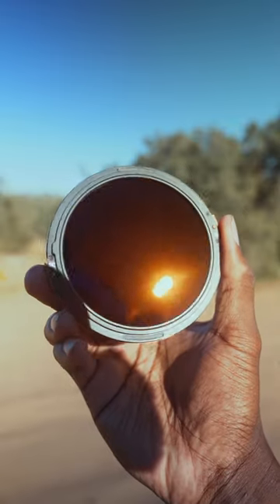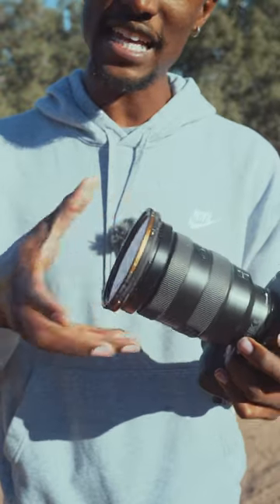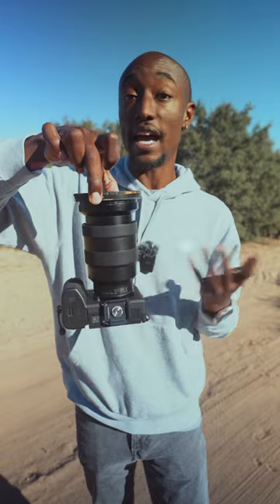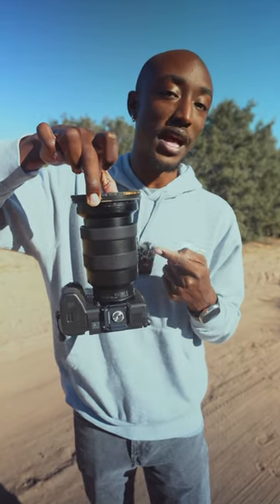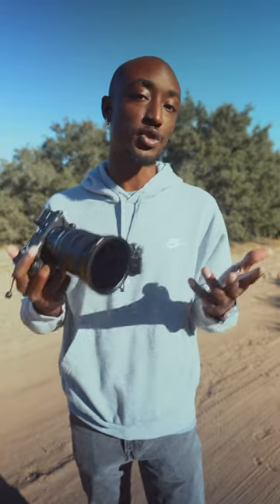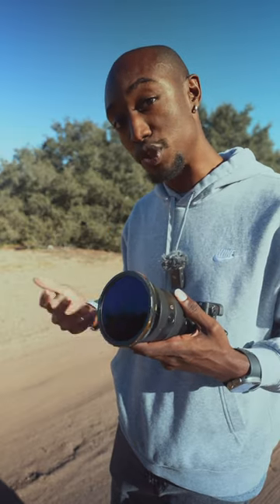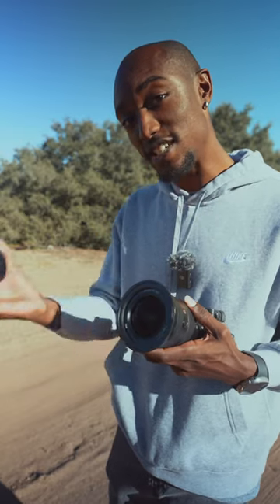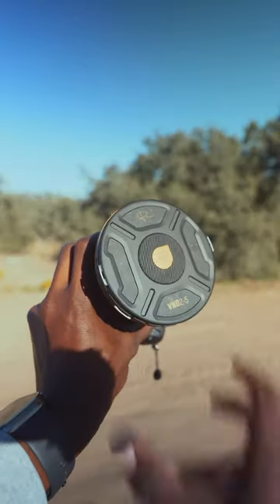My favorite Variable ND Filter | PolarPro Helix Maglock